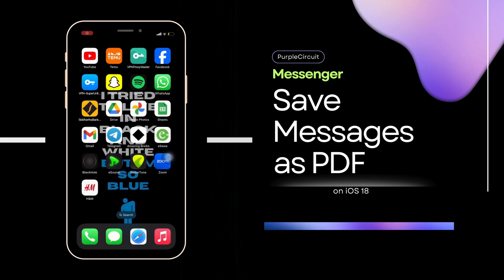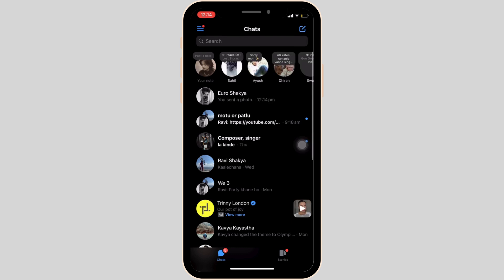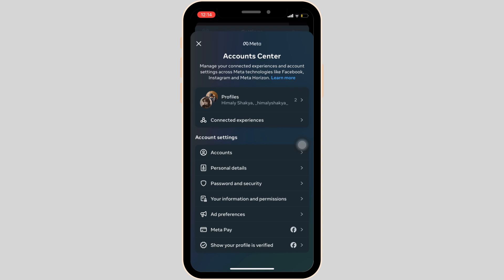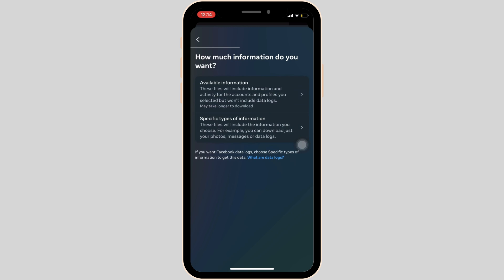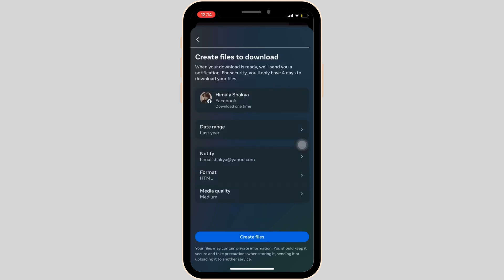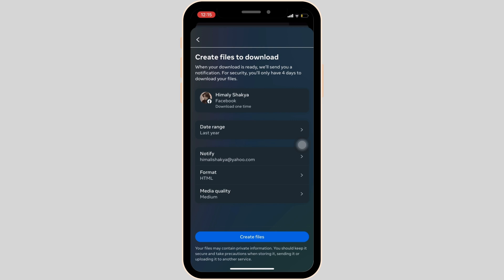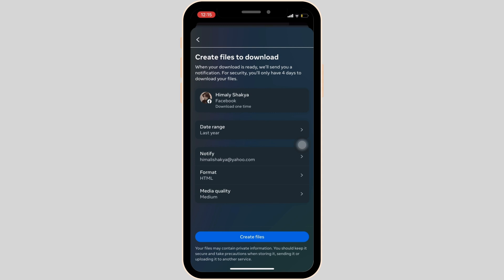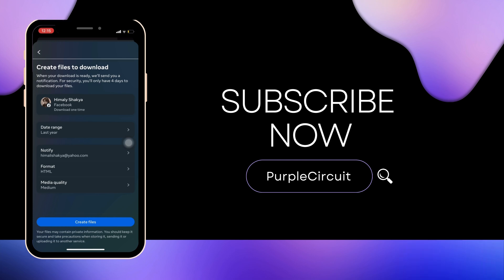How to Save Facebook Messenger Messages as PDF (Working Guide)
Want to save your Facebook Messenger messages as a PDF before the end to end encryption? This video provides a working guide on how to convert your Messenger conversations into a PDF in 2024. Follow these steps to easily save and archive your messages.

Timestamps:
0:00 - Introduction
0:15 - Saving Facebook Messenger Messages as PDF